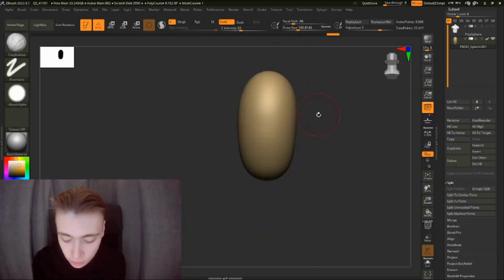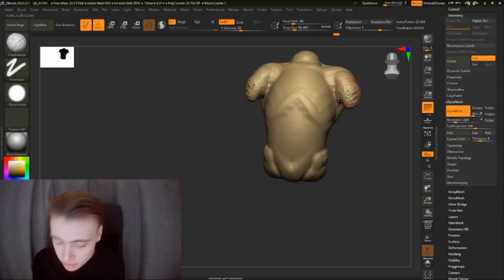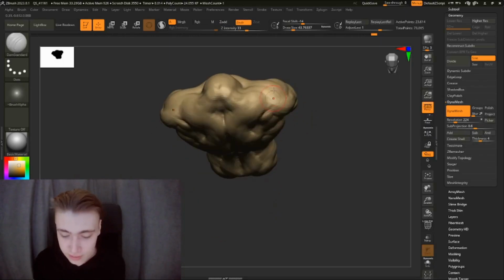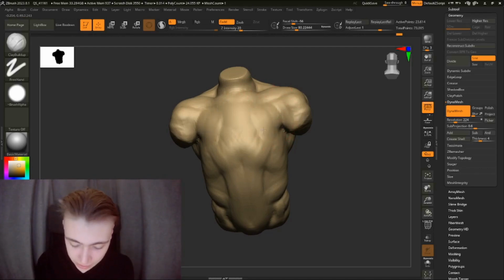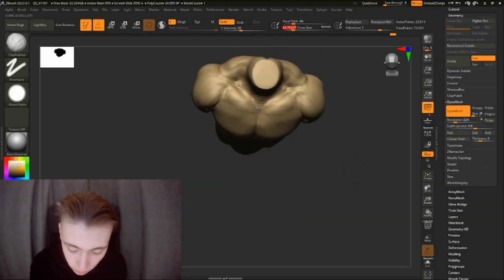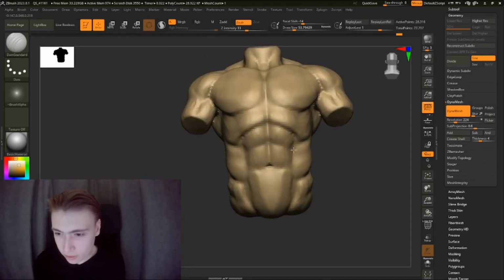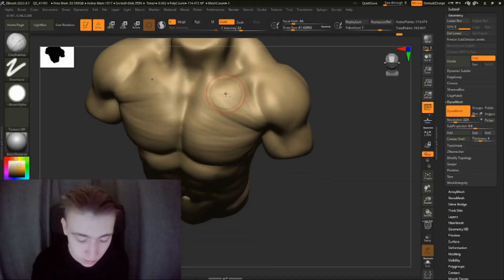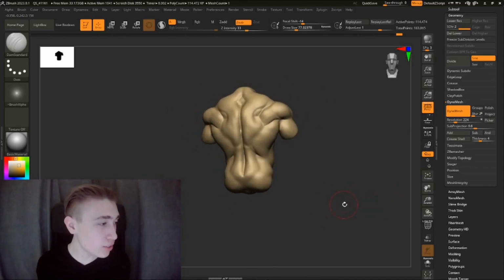How to Sculpt Superhuman Torso 3D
I will show you how to sculpt a basic/simple 3D Superhuman Torso, Beginner level but you need some basic knowledge about the sculpting software of your choose.

I am mostly using Zbrush but feel free to use any software
 like Blender, Maya, Mudbox, 3DS Max, Cinema 4D and more.

On this channel I will cover a TON of fundamentals in art. i have a huge interest in Skeleton and Muscle anatomy. Will offcourse cover alot of anatomy for characters and creatures. I also gonna talk about the process of making your own vfx based short films. Show you all my tips and trix. Learn about anatomy and much more on this channel